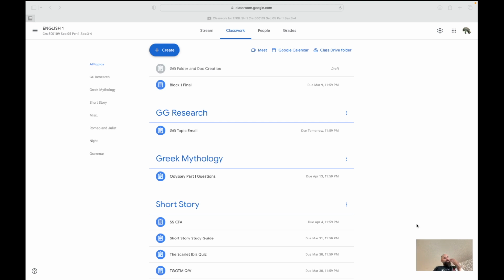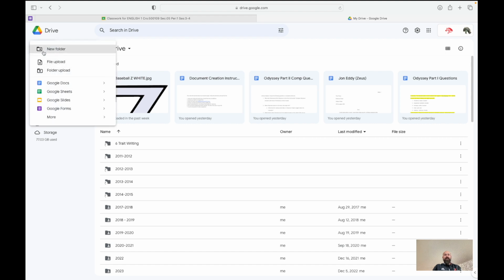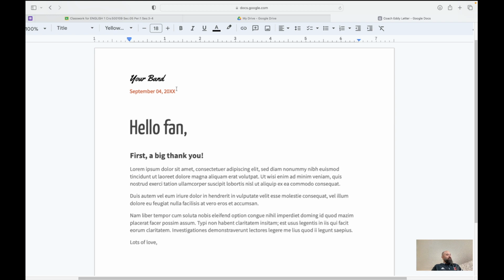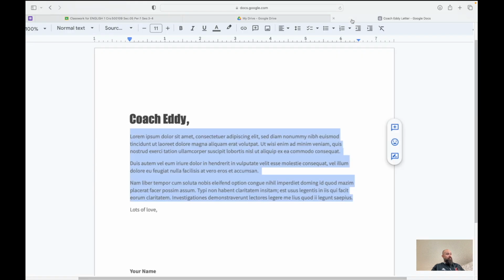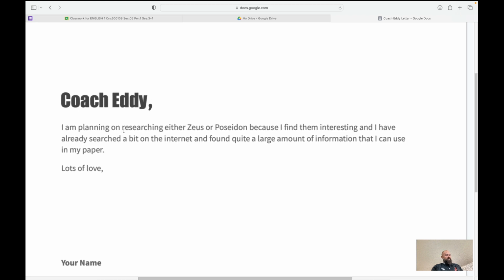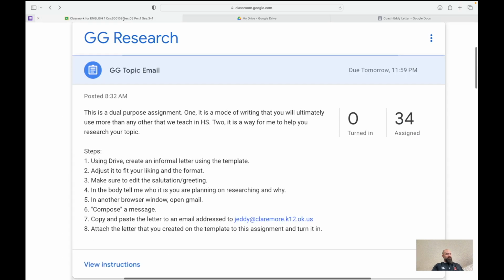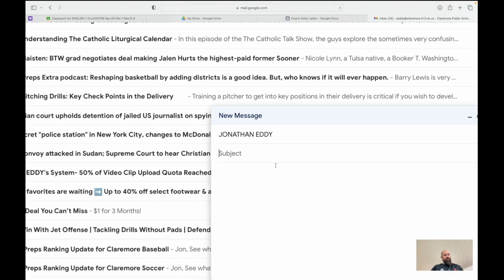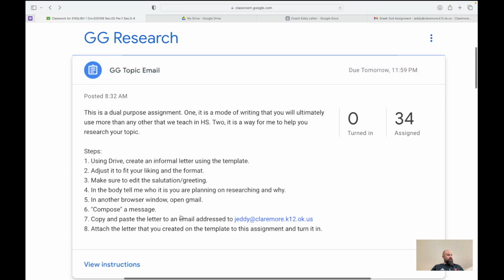GG Email HD 1080p